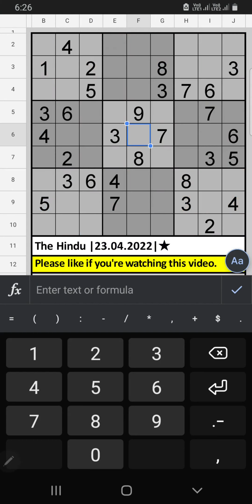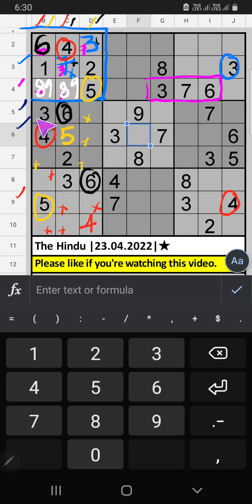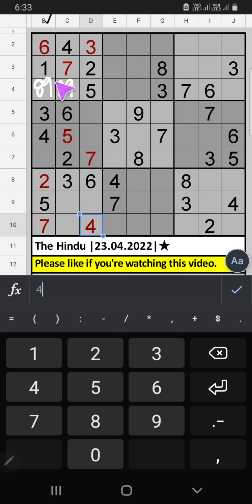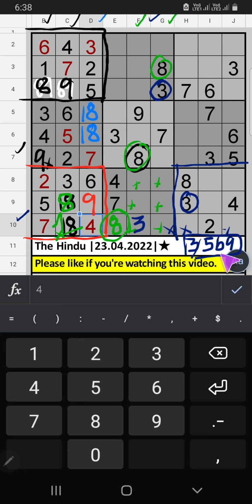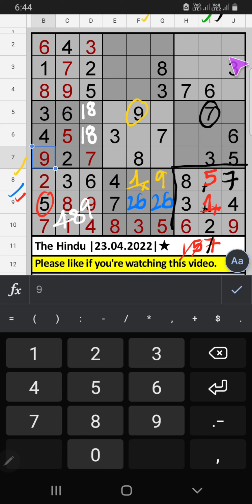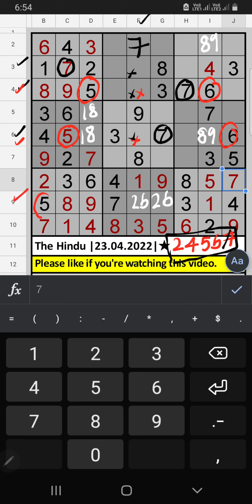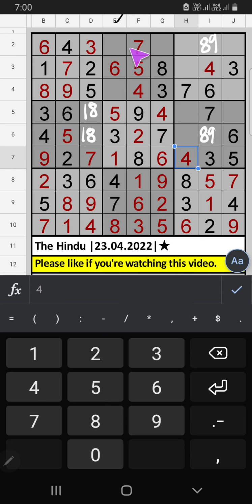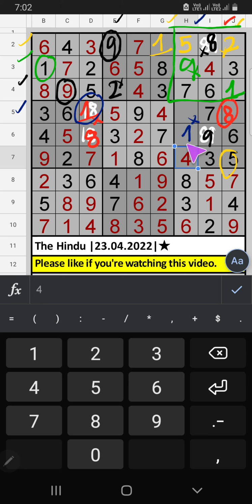🔊How to Solve The Hindu 1 Star Sudoku Step by Step Solution for Beginners | 23.04.2022 | Level ★